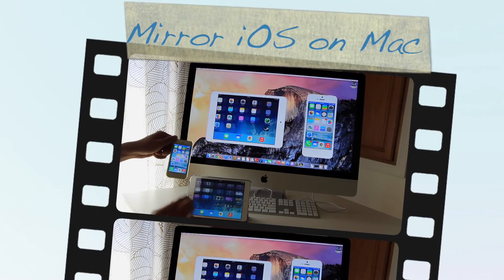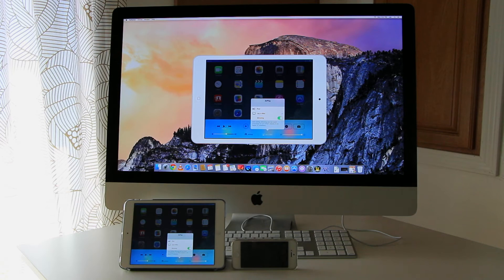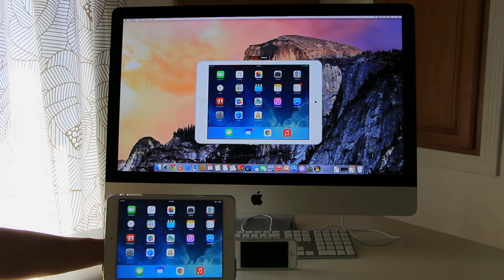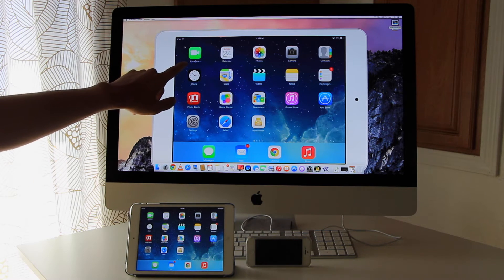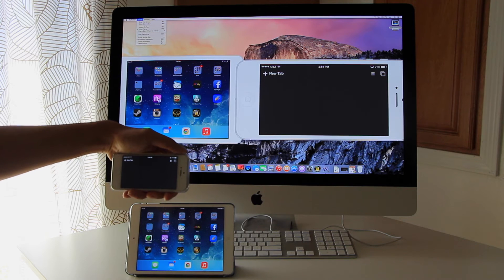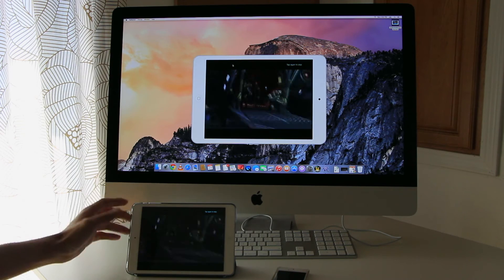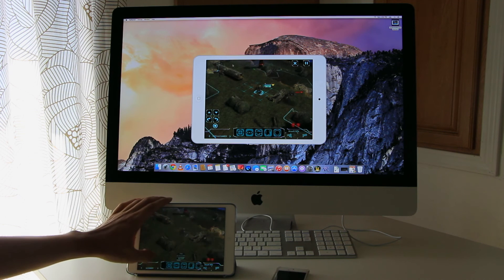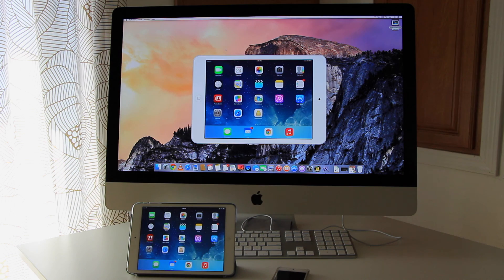Mirror iOS device on Mac, PC, or Android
This video will teach you a cool way of mirroring your iPad, iPhone, and iPod Touch onto an iMac, MacBook Pro, or MacBook Air.

You can use this for apps presentation or recording gameplay for YouTube.

Like and Sub! Thanks!